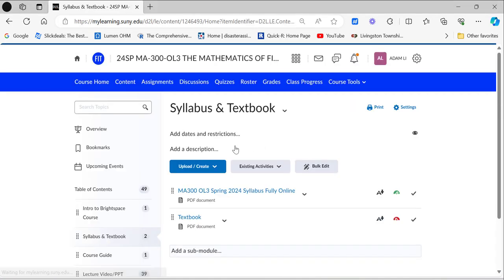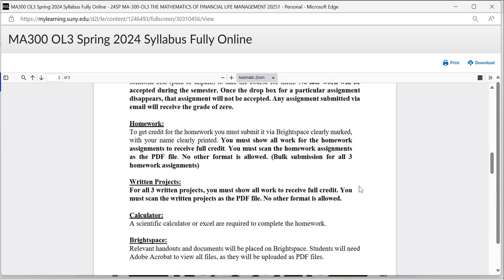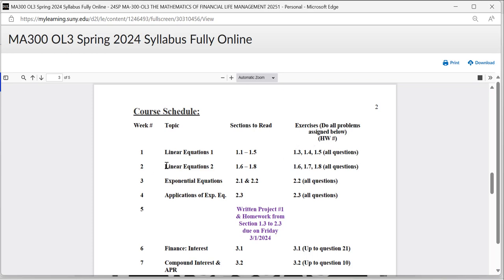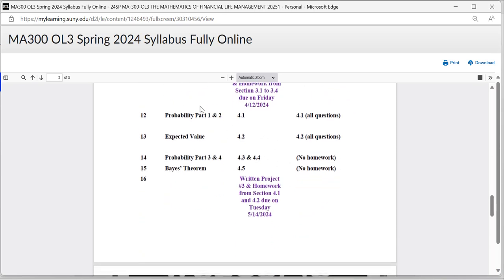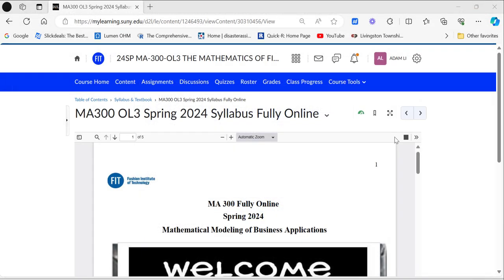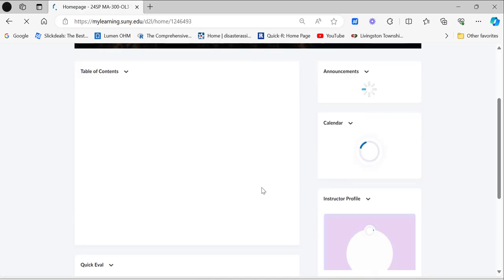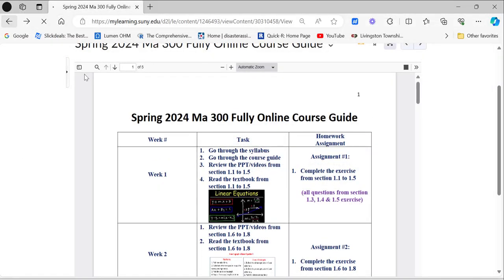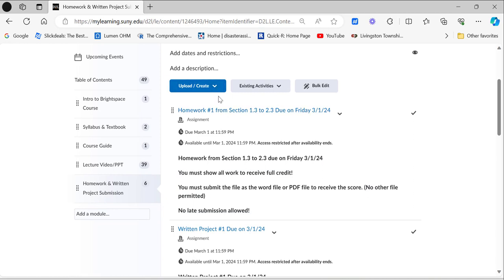Intro to Brightspace Course Ma 300 OL3